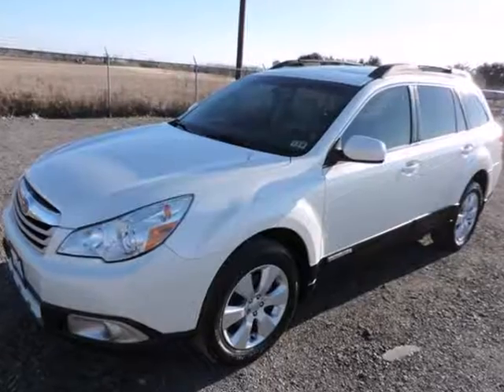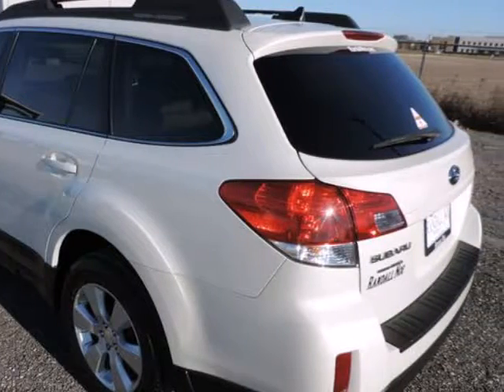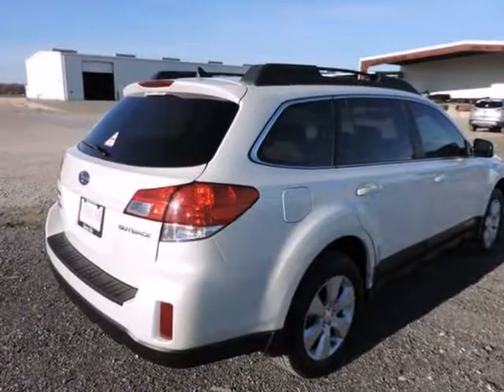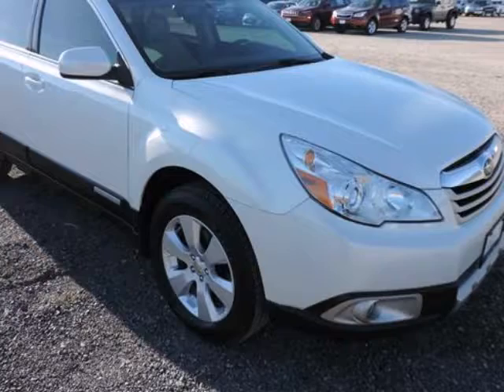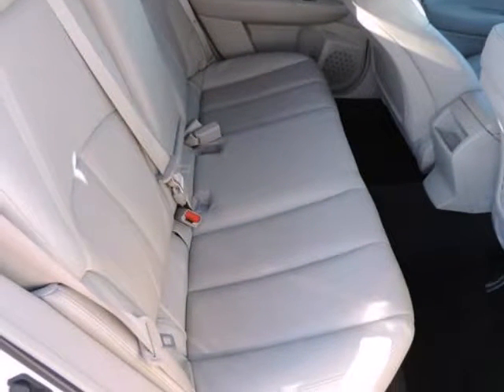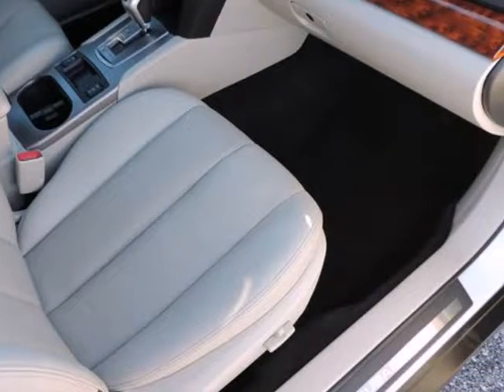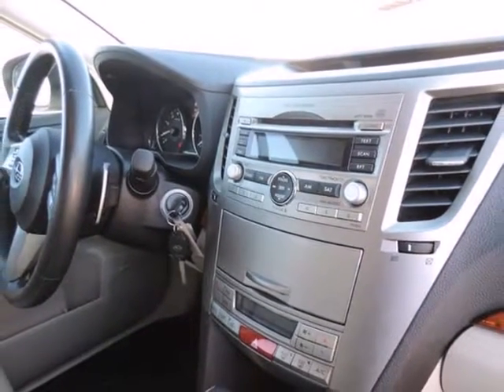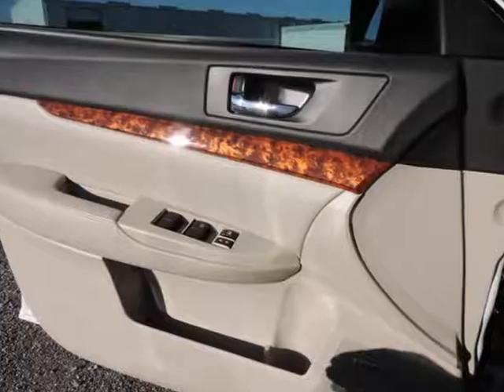2011 Subaru Outback 2.5i Limited Automatic w/Power Moonroof Pkg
2011 Subaru Outback 2.5I LIMITED AUTOMATIC W/POWER MOONROOF PKG
VIN: 4S4BRCKC2B3406737

Clean CARFAX and 2 Previous Owners. Outback 2.5i Limited, 2.5 Liter 4-Cylinder, CVT Lineartronic, AWD, Satin White Pearl, Warm Ivory w/Perforated Leather-Trimmed Upholstery, Auto-Dim Mirror w/Compass & Homelink, Power Moonroof, and Rear Vision Camera. Who could say no to a simply outstanding wagon like this stunning 2011 Subaru Outback? Awarded Consumer Guide's rating of a Recommended Midsize Car in 2011. This superb Subaru is one of the most sought after used vehicles on the market because it NEVER lets owners down. It is nicely equipped with features such as 2 Previous Owners, 2.5 Liter 4-Cylinder, Auto-Dim Mirror w/Compass & Homelink, AWD, Clean CARFAX, CVT Lineartronic, Outback 2.5i Limited, Power Moonroof, Rear Vision Camera, Satin White Pearl, and Warm Ivory w/Perforated Leather-Trimmed Upholstery.